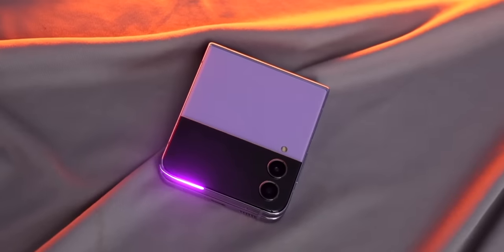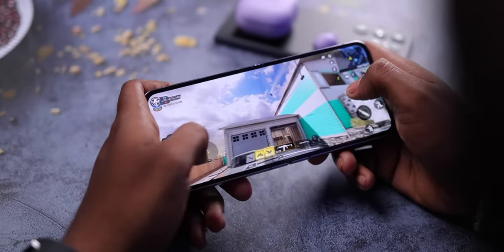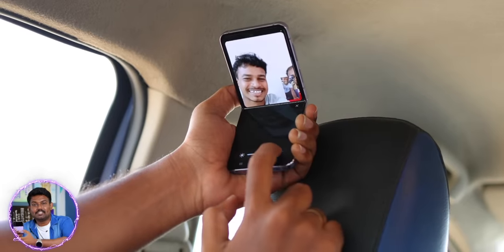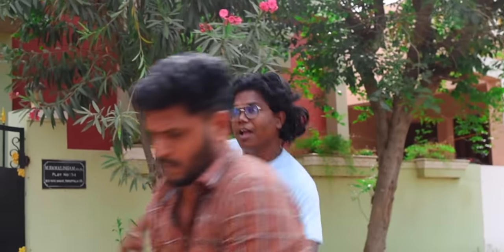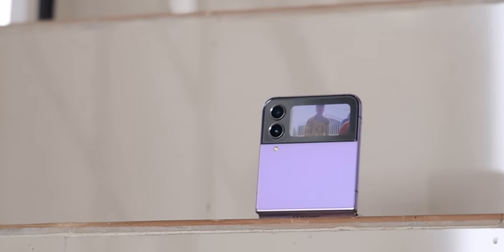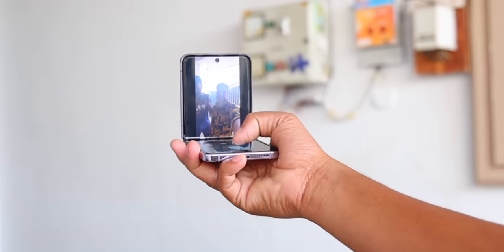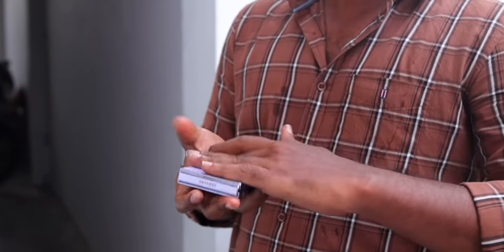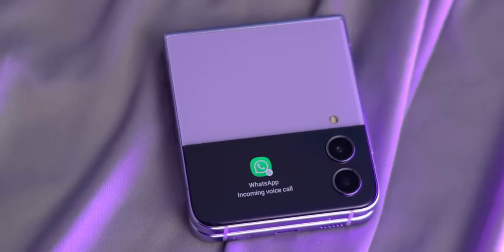👑 King of Foldable Phone in 🇮🇳 INDIA... 😱 Really...?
Samsung Flip 4

Flip phone and it's very uncommon these days, Most of the people in the public feel that this is a phone from the future. And as if I bought some antique thing from some foreign countries. Mostly many would ask all possible questions on its real caliber of operation as a Flip phone like wouldn't the phone break if folded, how is that priced and all. As the Flip 4 is the slimmest at just 6.9 mm and lightest at just 187g of its kind and it's very much ahead of its competitors. Performance of Snapdragon 8+Gen 1 filled flagship features relative to the contemporary. Since it's also as it has the powerful performance with no lag mostly but yes it did stutter once when we opened an insanely huge amount of apps open in parallel. But post update we didn't notice that over and over. Even the gaming experience was good. Perhaps due to resolution constraints, few apps and games were not intact and Samsung should optimize it accordingly. Other than these overall optimization is good as the One UI emerges as the best with customised Google OS makes it a good choice. Also it's the dedicated flip OS version, which also has the flex mode which is like the split screen in the normal smart phones. Hence the half screen when folded we used to watch YouTube videos, browsing the other videos would be in the below half. With the latest release of One UI 5.1 the customized versions were delivered promptly as much really. Henceforth there is no worries regarding updates regarding service, there are 1100 touch point service is available. One of the most used best entities of this phone is a powerful rear camera module 12 MP both Main and Ultra wide with OIS & EIS we used this phone to capture many product review vlogging was done usually our food fun travel channel vlogs we shot on this phone mostly. The reason is its flip advantage which makes it more handy with the mini display next to the rear camera. Even stretching the lens is possible through the control in the mini display. Hence we usually prefer this phone over the others. Other than these we can use it also like shooting in a handy cam. Folding feature is life saving at times when I wanted good photos. Selfie is good with 10MP sensor besides but we would prefer using the main sensor. All the groups of photos were well mastered with better quality and clarity including high and low light conditions. TWS charging was the key for me as it supports reverse wireless charging and makes it a charm as it eliminates carrying a charger. Inspite of the slow charging is a good option. Word fast charging is maxed at 25 Watts battery can last four a day with 3700 mAh. Most competitors Miss the IP rating in the flip & gold phones. But here we have IPX8 rating which helps us take it to any extent. Also there are prompts starting not to charge until fully dry for safety. In terms of the display protecting we barely noticed any in the rear but there were few on the front as I forgot it's flip functions and placed it upside down like normal phones. In spite of the 120Hz refresh rate, Dynamic AMOLED 2x panel with HDR 10+ support perhaps we should be careful in terms of the front display. What we love in it mostly is the mini rear screen. This acts vital when we often don't want to use the phone yet need to handle a few things partially. That assists in notifying, attending but works on speaker or rejected call, taking selfie feature using the main camera, also at times helps in sending the instant replies. Even controlling recording. Voice recording makes it versatile. Other than these, other options are going to be Moto Rayzer, Oppo Find N  will be launched soon in India. Software, Hardware and ecosystem wise Samsung is the Pioneer that is the Fore runner in terms of the development and optimization. And not all the competitors would focus on all the details that Samsung addressed. Hence we can go for this reliable option without second thoughts if we are firm in buying a Flagship phone like S23 or Ultra and have courage to explore new technology one can try Flip 4 as it sports the Flagship features too. Let the competitors come until then have fun with this.  I'll catch you in the next one.

Time Stamp
00:00 Intro
00:49 Samsung Galaxy Flip4 User Experience
01:38 Samsung Galaxy Flip4 Performance
02:24 Samsung Galaxy Flip4 Flex Mode
02:51 Samsung Galaxy Flip4 Update
03:16 Samsung Galaxy Flip4 Camera
04:38 Samsung Galaxy Flip4 Special Features